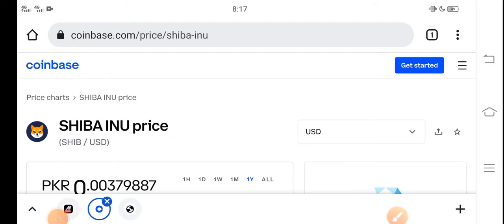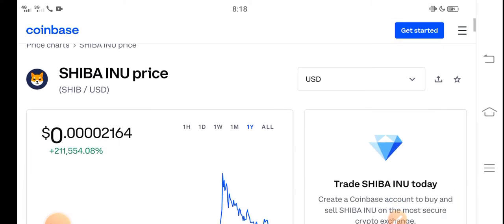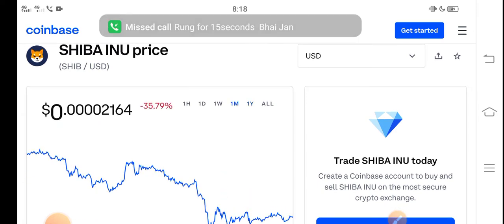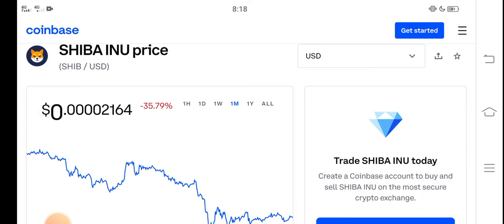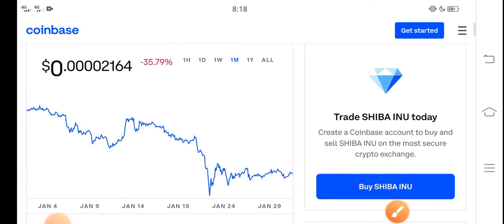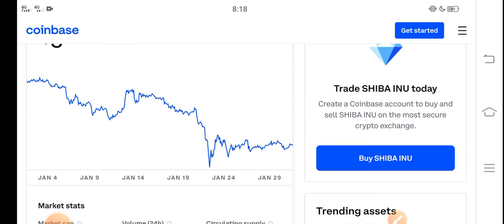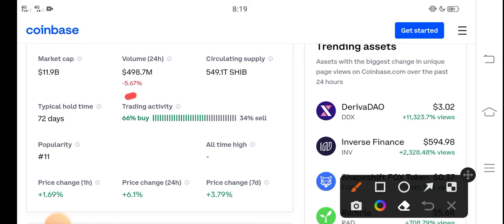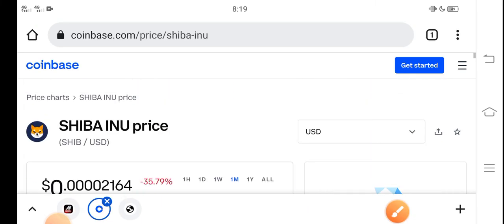Shiba inu Massive Today || Shiba coin Price Prediction! Shiba inu Today News